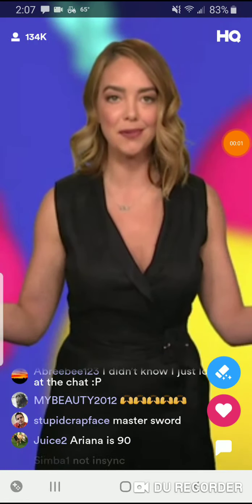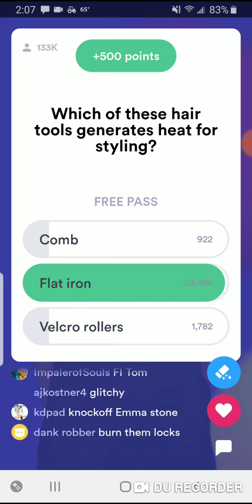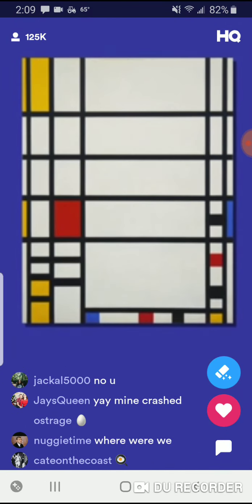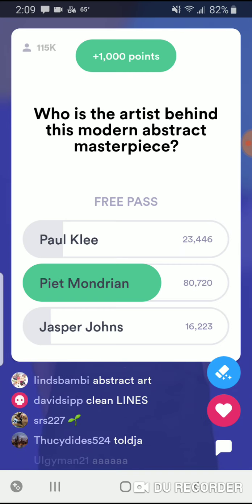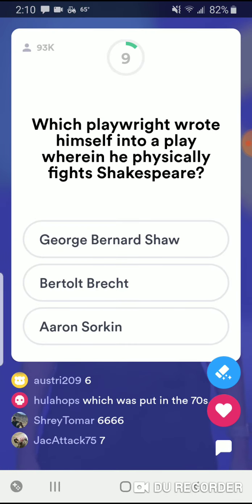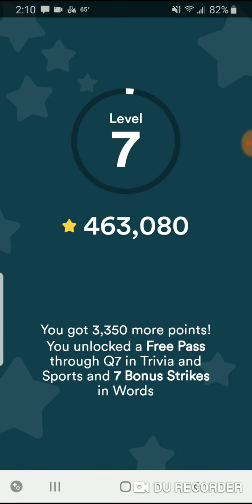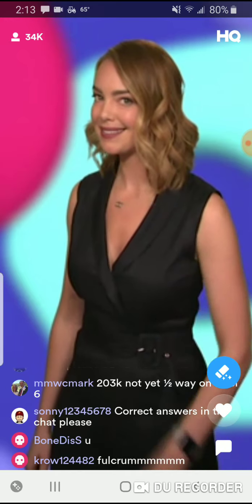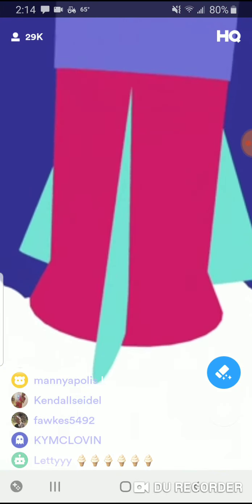HQ Trivia 4/16/19 Afternoon with Lauren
More 90's Trivia on this afternoon's HQ Trivia show.